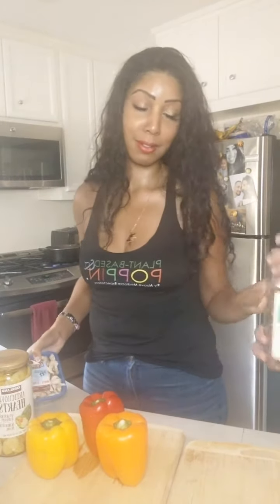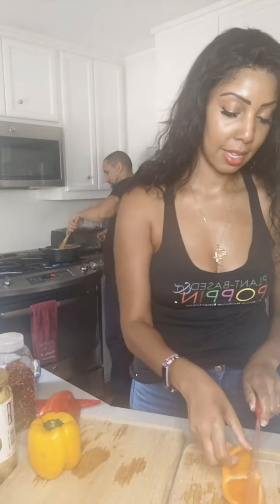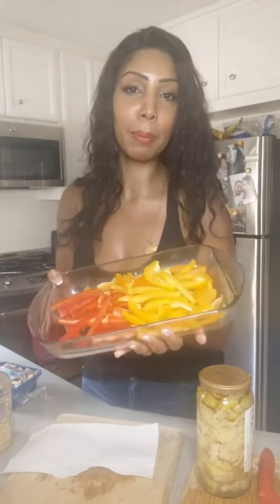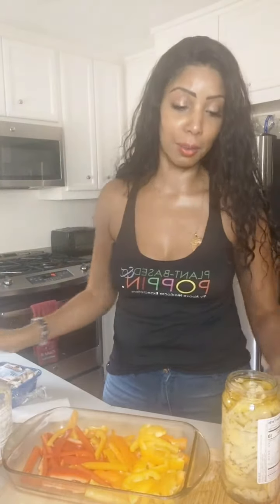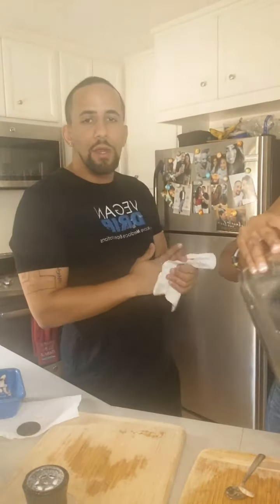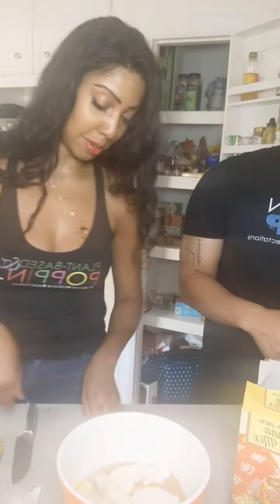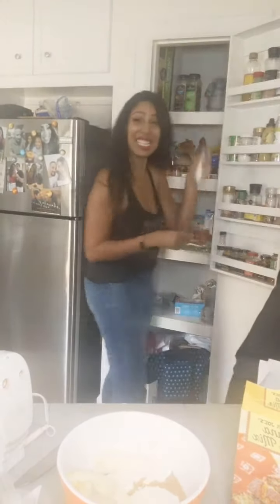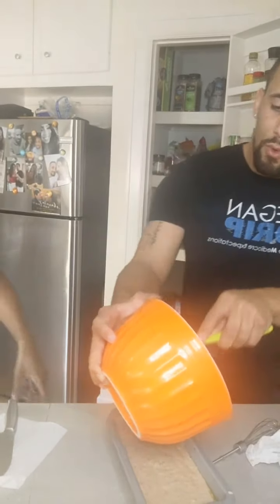EASY VEGAN PASTA LUNCH AND DESSERT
Plant based pasta primavera with peppers, artichokes, mushrooms, and broccoli (added off camera) followed by Frank's vegan re-mixed banana bread.